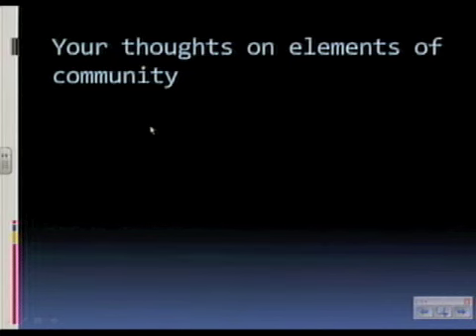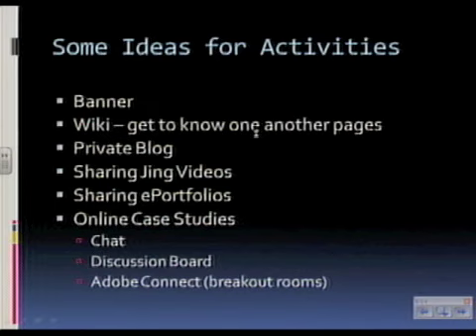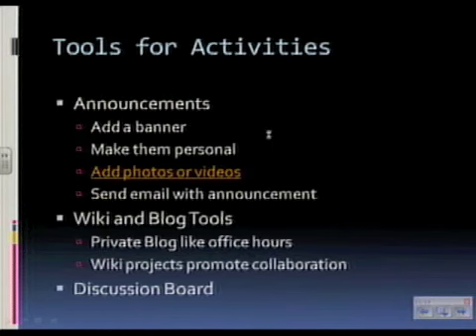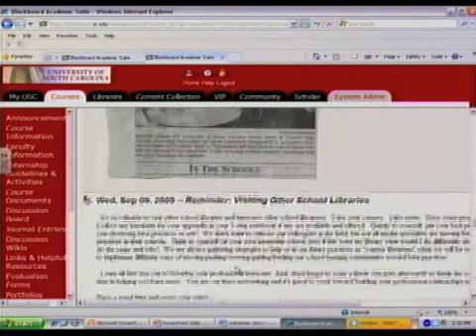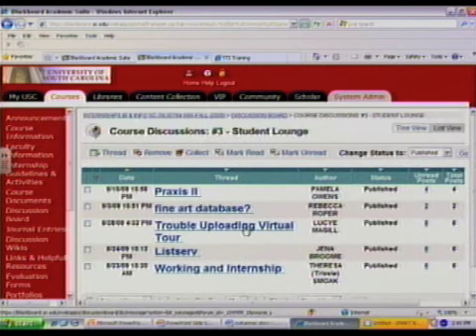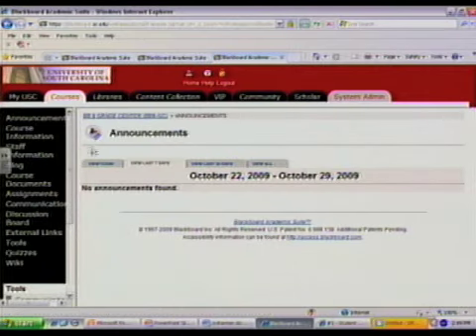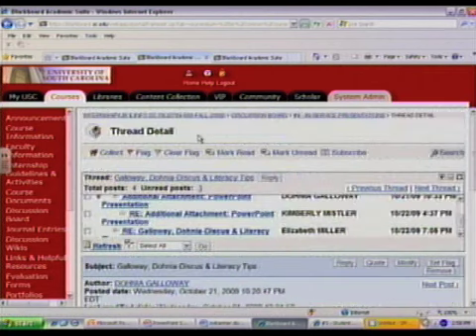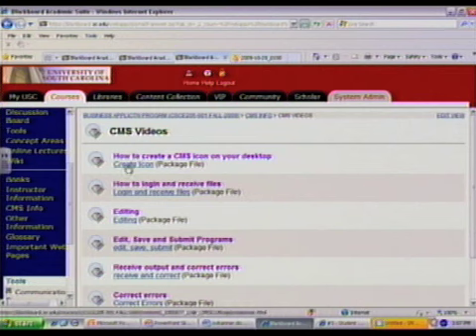Building Community With Blackboard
Building community among students, whether online or in traditional courses, is essential. However, building community between the instructor and the students is important as well. This session provides ideas of how to build community using Blackboard tools such as wiki, blog, discussion board, and more.